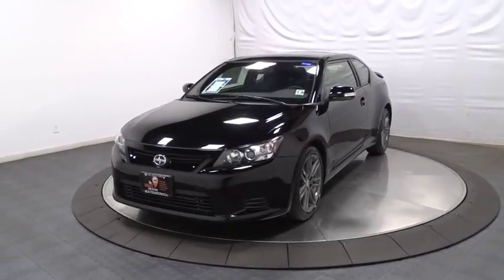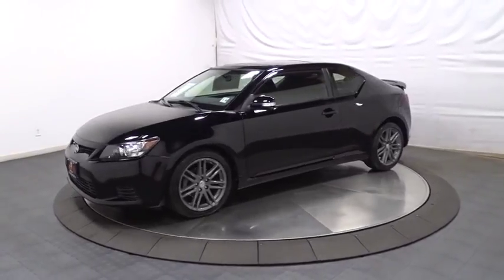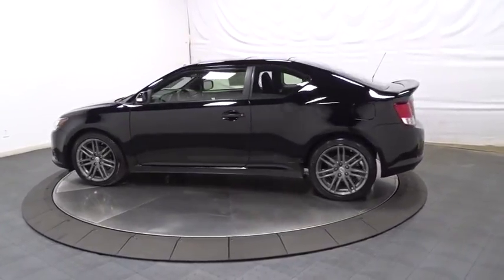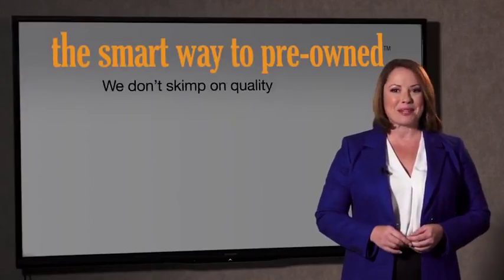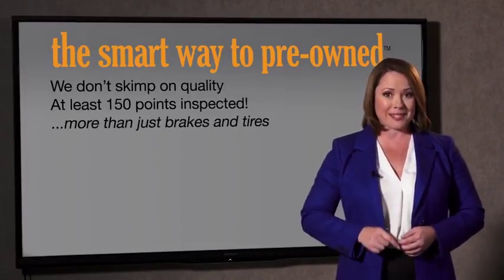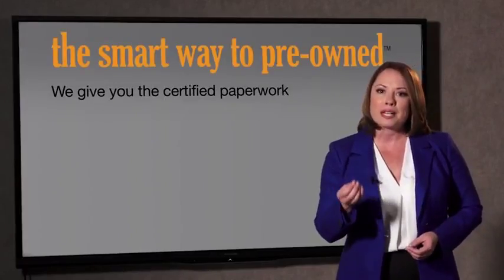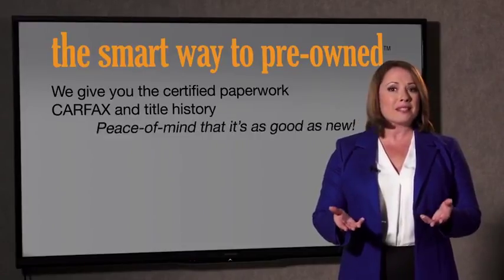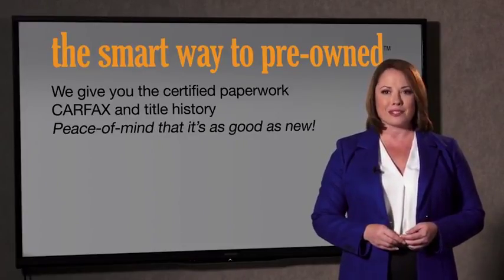2012 Scion tC Hillside, Newark, Union, Elizabeth, Springfield, NJ 902519A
VERY SPORTY!!! GETS GREAT GAS MILEAGE!!, VERY SAFE AND RELIABLE!!, MINT CONDITION!!, And ALLOY WHEELS! CAR LOOKS NEW, NEW TIRES, NEW BRAKES. THIS VEHICLE COMES EQUIPPED WITH EVERYTHING A DRIVER NEEDS, INCLUDING AN MP3 PLAYER, CD PLAYER, A PREMIUM SYSTEM, CLIMATE CONTROL, ANTI-LOCK BRAKES, TRACTION CONTROL, DUAL AIRBAGS. THIS IS THE CAR FOR YOU! SMART WAY TO PRE-OWNED Ever wonder exactly what youre getting when purchasing a used vehicle? Its difficult to know what you're truly getting into when taking on the wheel of a pre-owned vehicle. Luckily, each of our pre-owned vehicles are put through a vigorous 150-point inspection. With the smart way to pre-owned, we include a vehicle history report as well as a title check on every pre-owned vehicle in stock. This way, you know that the vehicle you are purchasing has not been affected by circumstances such as natural disasters (i.e. Hurricane Sandy/Hurricane Katrina), Odometer rollback, Factory Lemon-Law Buyback, Salvage/Rebuilds, Washed Title and road accidents. With the smart way to pre-owned, you and your passengers can feel safe in the seats of your newly-bought, pre-owned vehicle. Drive home in your new pre-owned vehicle with the knowledge you're fully backed by the CARFAX Buyback Guarantee. Everyone hates the gas pump. Skip a few gas stations with this super fuel efficient SciontC. In addition to being well-cared for, this Scion tC has very low mileage making it a rare find. This vehicle includes important services and maintenance records, so you can feel more confident about your buying decision. Searching for a vehicle shouldn't mean that you have to buy one with flat, bald, and outdated tires. In the case of this 2012 Scion, the tires have been recently replaced and show to have good tread. This Scion tC comes equipped with hard-to-find custom wheels. More information about the 2012 Scion tC: The 2012 Scion tC is a car designed and marketed at younger buyers. It offers sporty performance while also rewarding drivers with decent fuel economy. The interior is second to none in terms of comfort and ergonomics, and the extensive array of factory accessories means the tC is basically a blank canvas that Scion encourages buyers to customize in to their liking. Strengths of this model include affordability, Endlessly customizable, sporty character, and interior space and amenities
Rear fender-mounted antenna,160-watt Pioneer AM/FM stereo w/CD/MP3 player -inc: 2-channel amplifier, (8) speakers, satellite radio capability, RCA output jacks, auxiliary audio & USB inputs,Folding pwr side mirrors w/LED turn signal indicators,Panorama moonroof w/dual manual sunshades,T145/80D16 temporary spare tire,P225/45R18 all-season tires,18 x 7.5 split 7-spoke aluminum wheels w/graphite finish,Variable intermittent windshield wipers,Center console box w/cover,Instrumentation -inc: tachometer, trip meter,Deep orange instrument panel illumination,Pwr door locks,Cruise control,Rear window defogger,Tilt/telescoping leather-wrapped 3-spoke steering wheel w/audio controls,Driver/front passenger visor vanity mirrors w/cover,Cargo area under-floor storage w/cover,Remote keyless entry w/electronic rear hatch locking system,Front sport bucket seats w/driver seat adjustable height,Fabric seat trim,Dual pwr outlets,Outside temp gauge,Reclining 60/40 split folding rear seat -inc: (3) head restraints,Driver seat one-touch walk-in w/track & seat angle memory,Engine immobilizer,Pwr windows w/driver one-touch auto down,Air conditioning,Chrome exhaust tip,Electric pwr steering,2.5L DOHC SFI 16-valve dual VVT-i I4 engine,Front & rear stabilizer bars,Independent MacPherson strut front suspension,Front wheel drive,Independent double wishbone rear suspension,6-speed manual transmission w/OD,Front ventilated disc/rear solid disc brakes,**PRELIMINARY STANDARD EQUIPMENT**,Child safety rear door locks,Anti-lock brake system (ABS),CRS top tether anchor brackets & lower anchors,Front active head restraints,Brake assist,First-aid kit,Brake override system,Front seat mounted side airbags,Electronic brakeforce distribution (EBD),Driver & front passenger dual-stage airbags (SRS) -inc: passenger occupant sensor,Traction control,Tire pressure monitoring system,3-point seat belts in all seating positions -inc: driver & front passenger pretensioners w/force limiters,Vehicle stability control (VSC),Driver knee airbag,Front & rear side curtain airbags